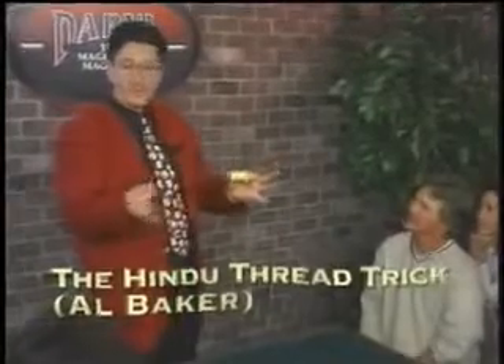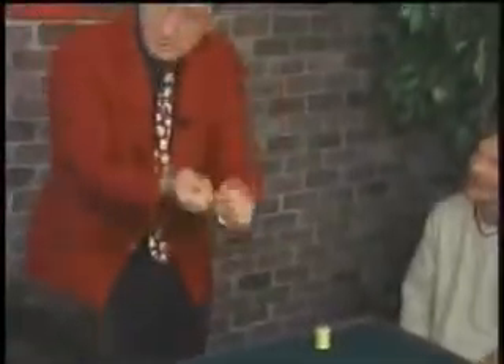World's Greatest Magic - Gypsy Thread (DVD)